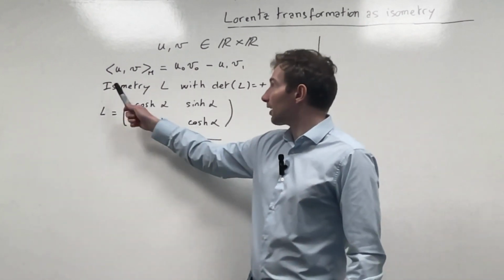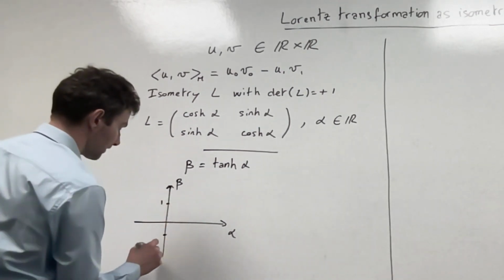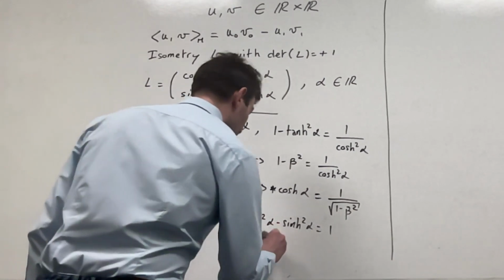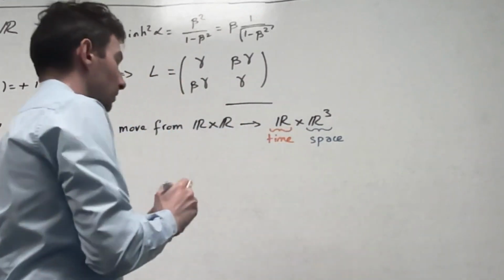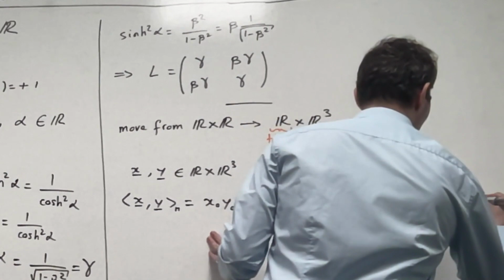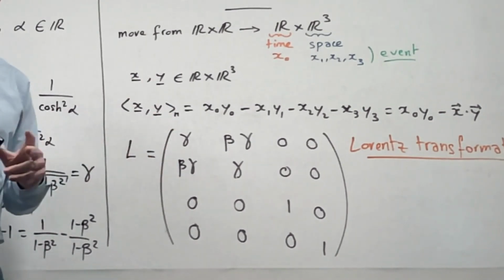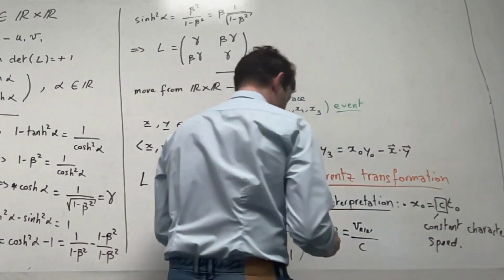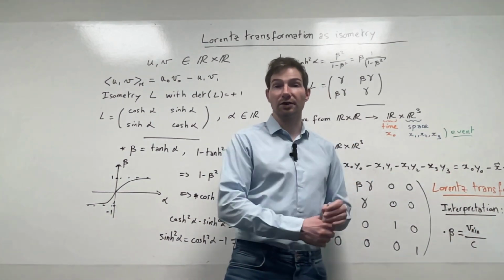To the Whiteboard! - Lorentz Transformation as Isometry of Minkowskian spaces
In this video I use a result derived in a previous video on a special class of isometries in Minkowskian spaces. By using a renaming convention, this allows us to obtain a form which is that of the standard Lorentz transformations. The final connection is made by going into RxR^3 and interpreting the transformation parameters in terms of relative velocity between inertial frames of observations and the speed of light in vacuum.